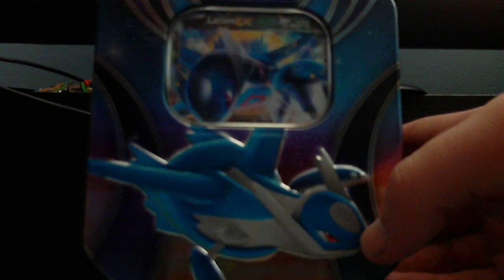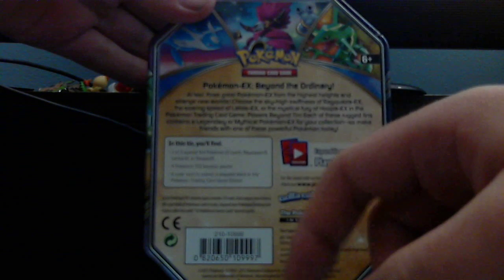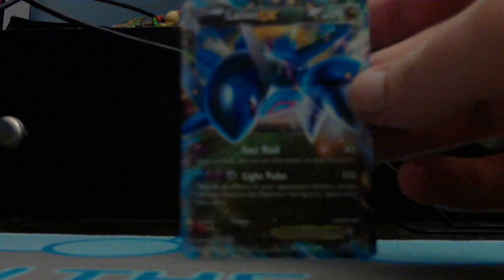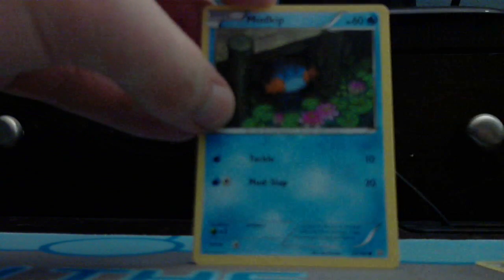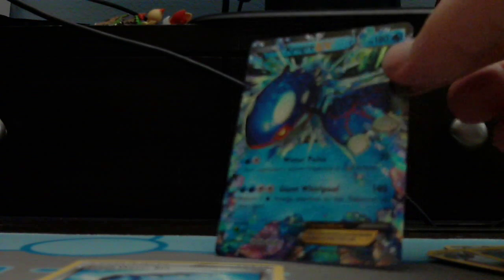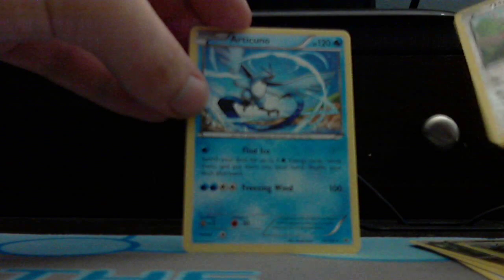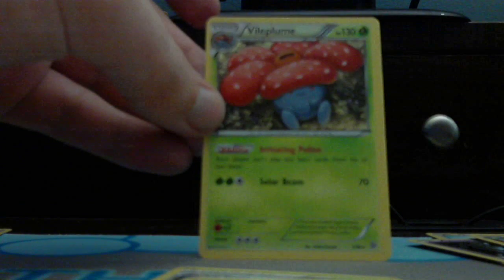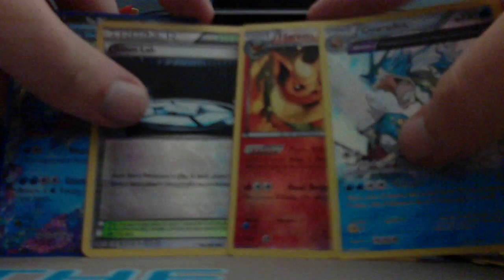Pokemon TCG XY Powers Beyond Latios Ex Tin Opening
Today, we open a Pokemon TCG Powers of Beyond Tin, this time Latios Ex! As usual, there is at least one or more Holo rares in this opening. And here is the Primal Clash code I forgot to put in the video T5C-HDHT-X37-8MV

Also, I will be streaming later on tonight at 9PM central